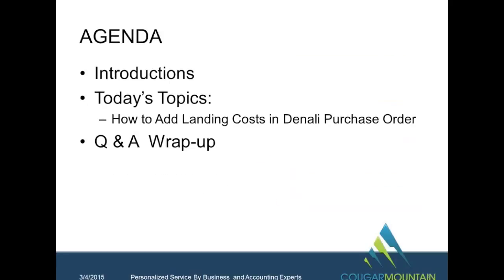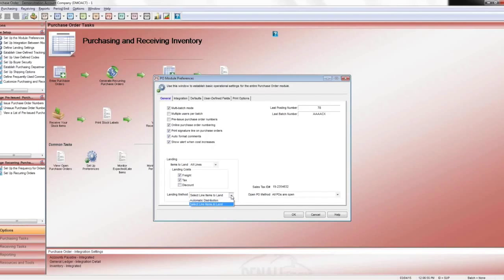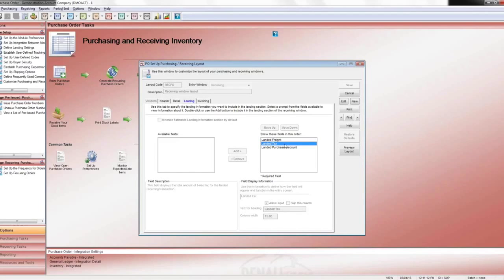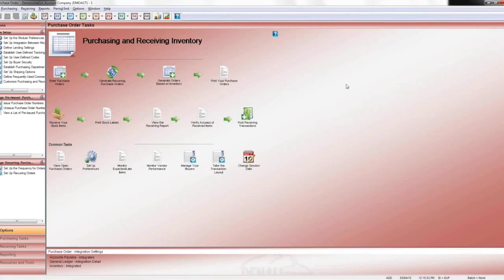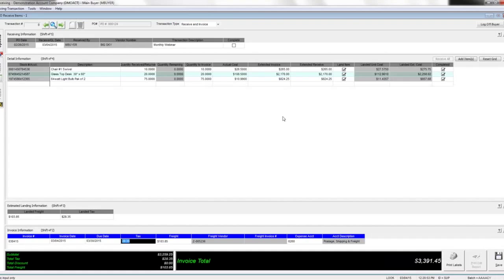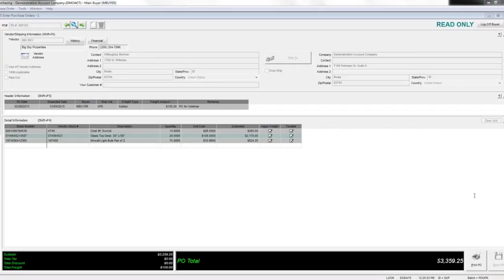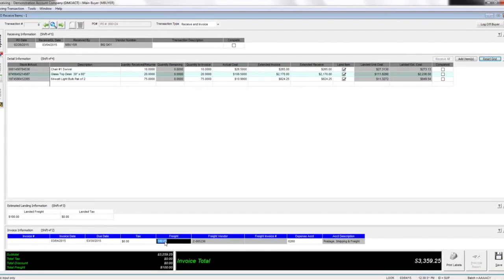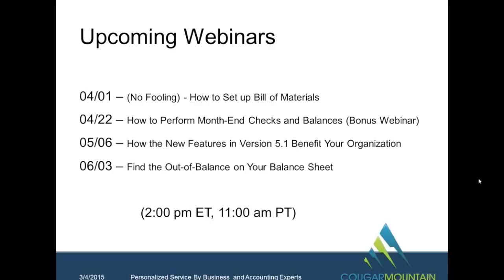Adding Freight - Landing Costs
This webinar explains how to set up and use freight (landing costs) in Denali Purchase Order.

Cougar Mountain Software makes the following accounting software products